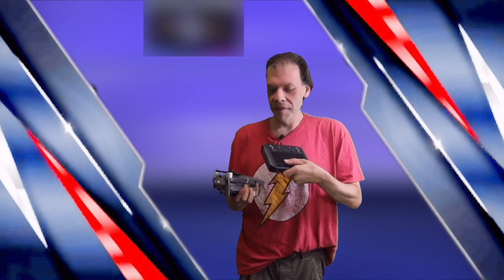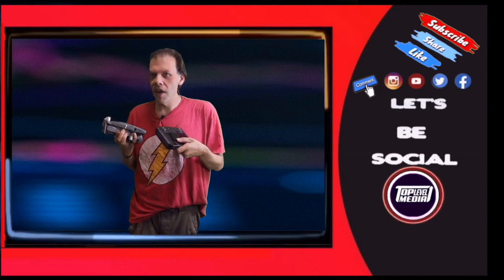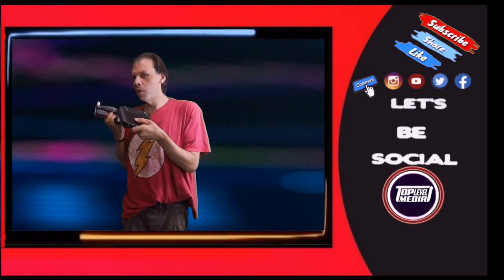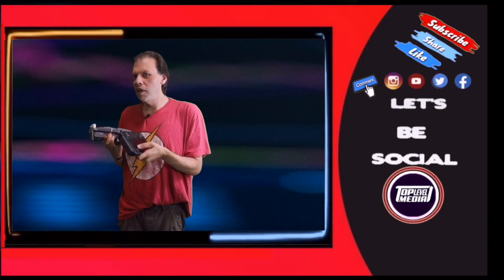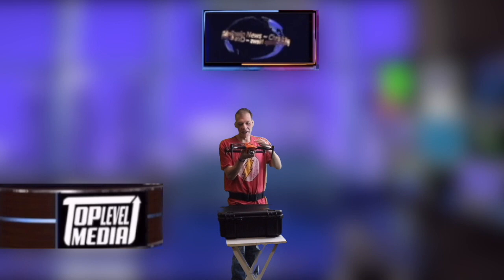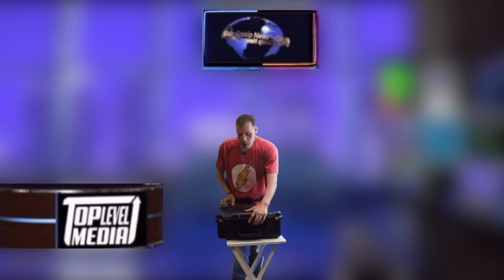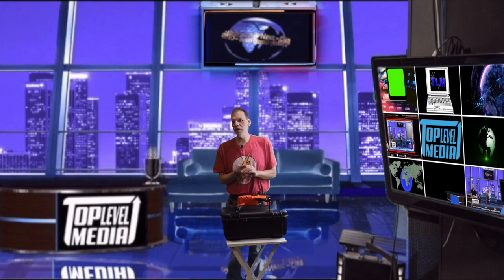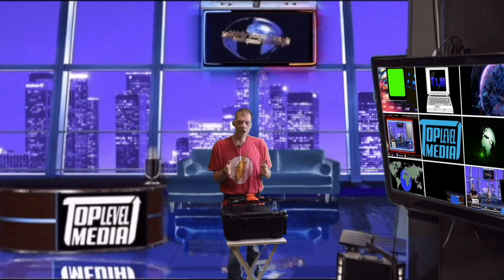DJI Mavic Pro 2 Autel EVO II 8K A Game Changer HONEST REVIEW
this is Autel EVO 2 8k talk lets be social